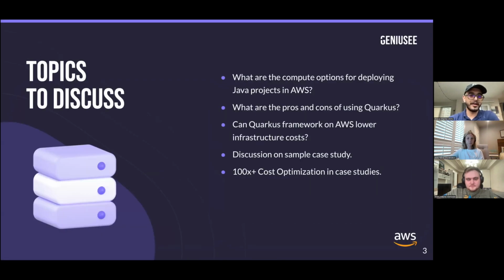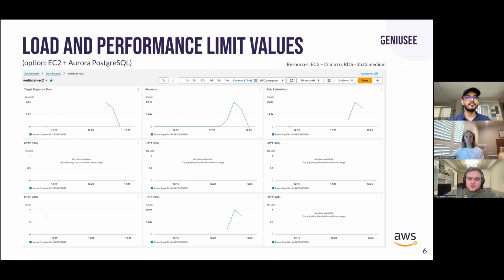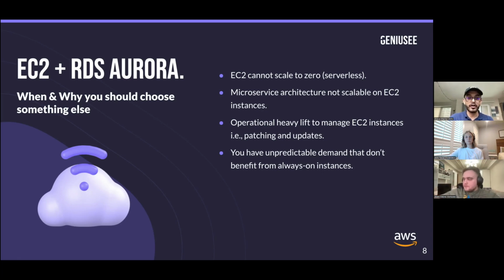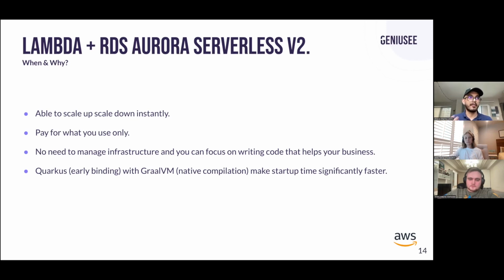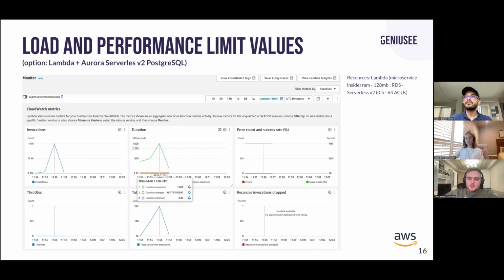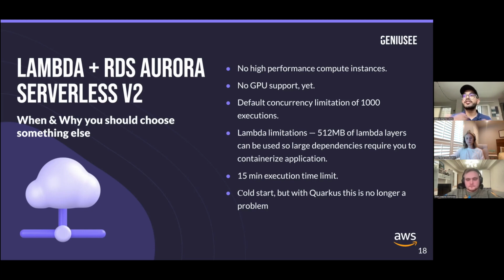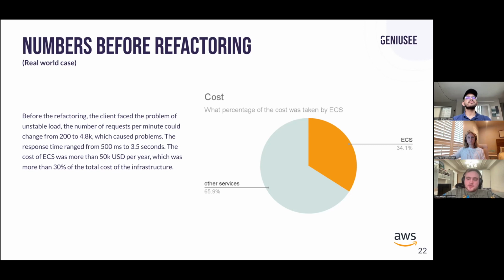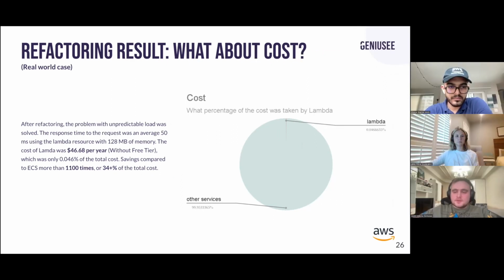Learn how to reduce your Java AWS infrastructure with Quarkus | AWS joint webinar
Explore how you can significantly reduce your Java AWS infrastructure costs — by up to 𝟭𝟬𝟬 𝘁𝗶𝗺𝗲𝘀 𝗼𝗿 𝗲𝘃𝗲𝗻 𝗺𝗼𝗿𝗲 —through the use of Quarkus.

Meet our speakers:
- Bhavye Sharma, AWS Solutions Architect
- Andrii Malyna, Geniusee Java Lead
Moderator: Abby Glova, AWS Partner Development Manager

About the webinar:
- Discover the potential benefits of AWS and Quarkus synergy. Learn how to reduce costs by migrating your infrastructure to AWS Lambda with the help of Quarkus
- Explore how this approach can increase efficiency and lead to a more cost-effective infrastructure
- Gain insights into optimizing your AWS usage and maximizing the advantages of Quarkus integration